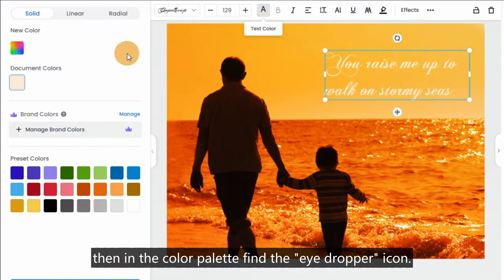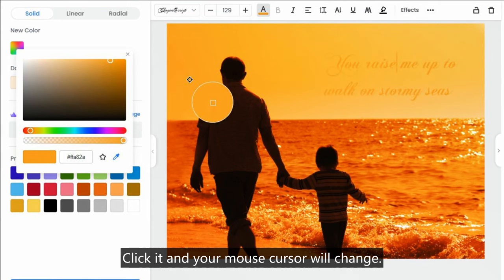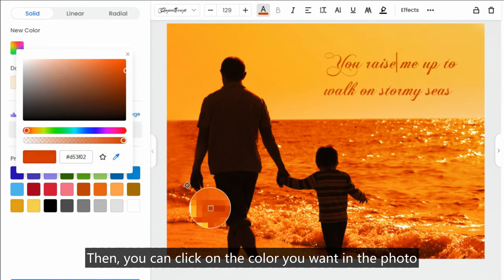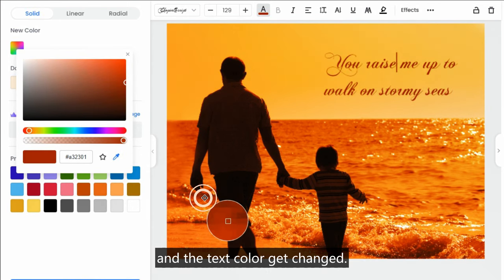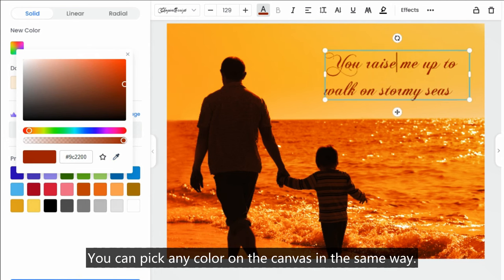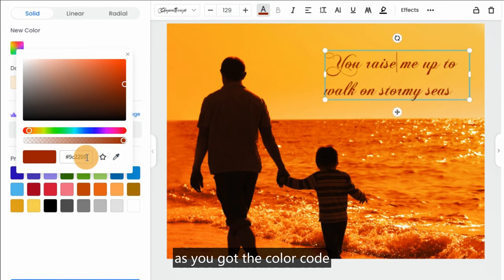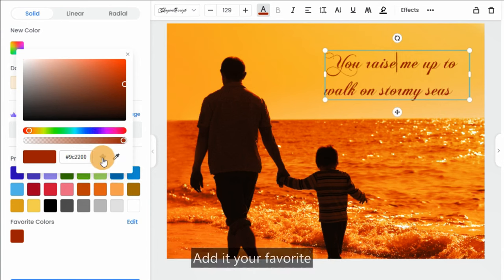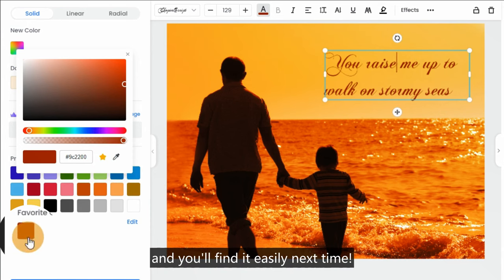How to pick color from image？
A free online image color picker that automatically identifies and extracts the color codes from any image you upload.